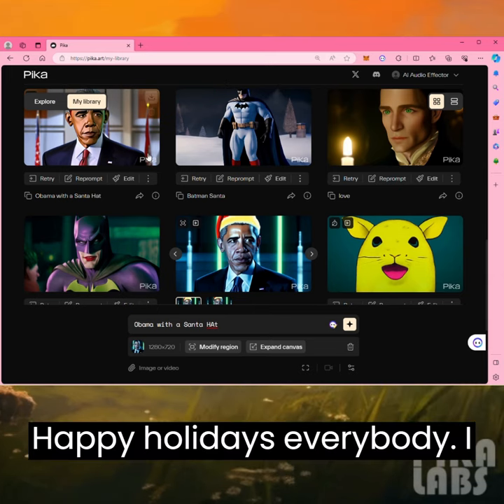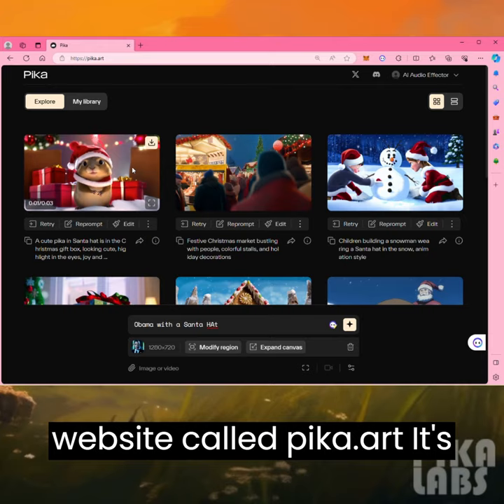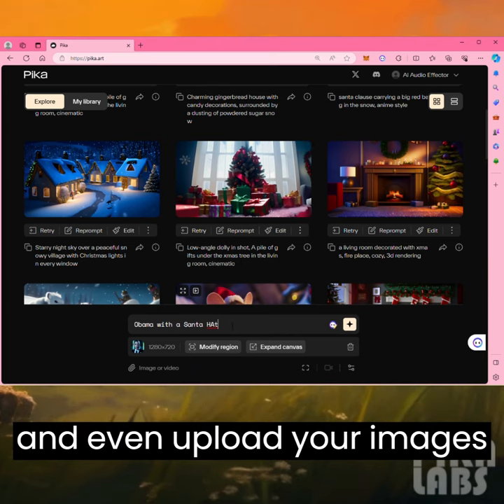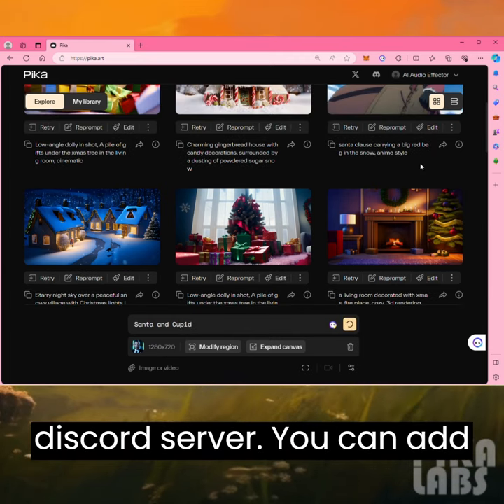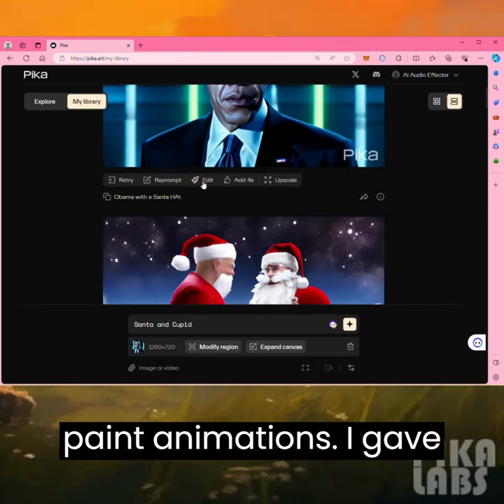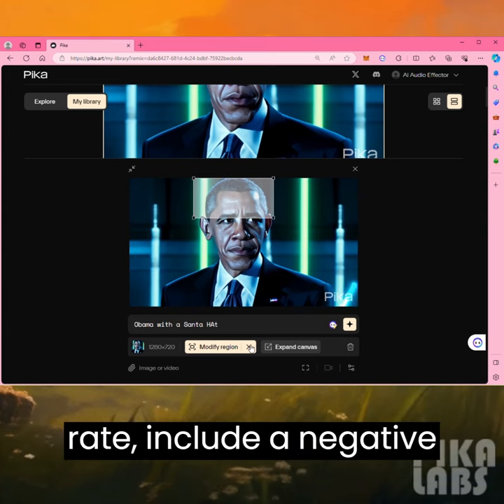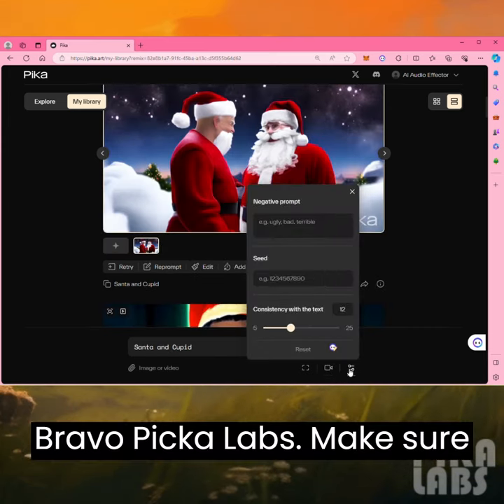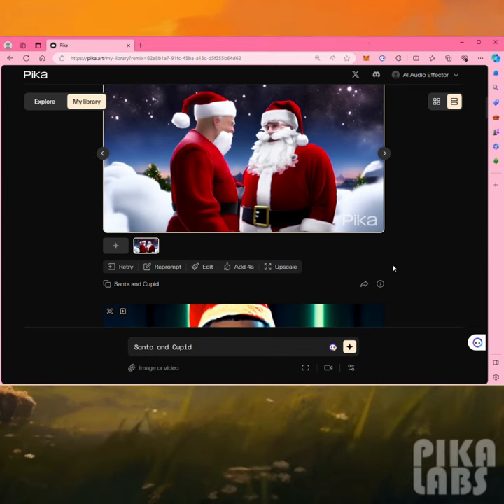Check out this new Text to Animation generator Pika.art!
Check out this new Text to Animation generator Pika.art! Happy holidays everybody! I just got a notification from Pika Labs on Discord, three Days after Christmas, announcing they created a website called pika dot art. It's great—you can create animations from text prompts and even upload your images or videos and create animations from them. It has a whole bunch of features that were complex on the Discord server.